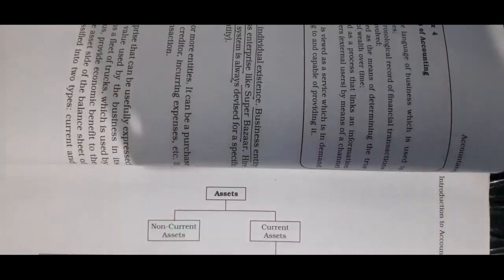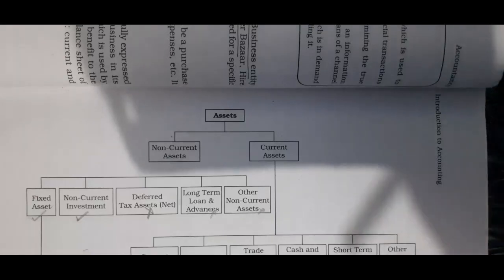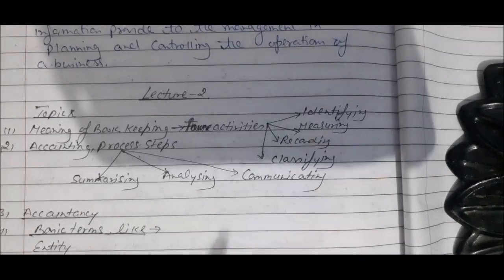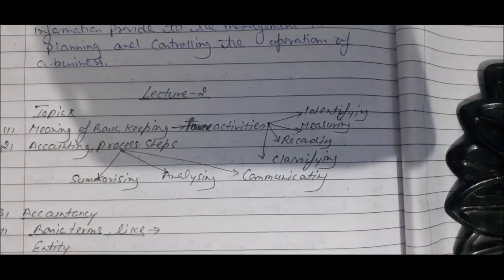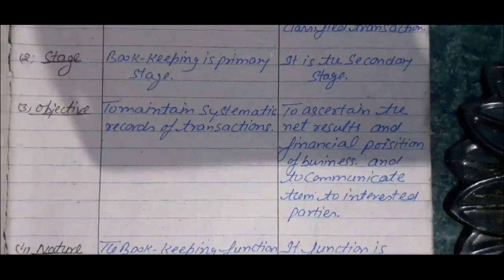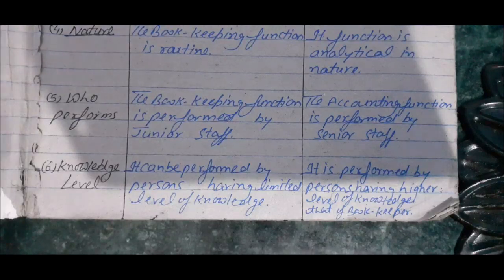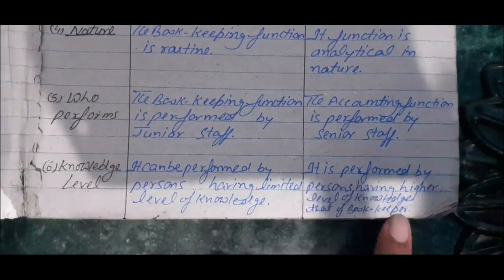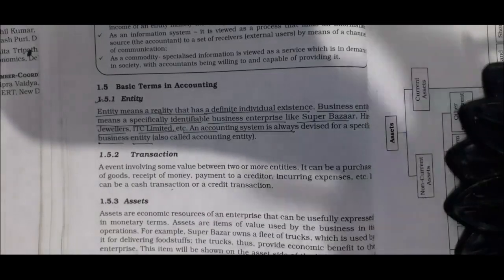Class 11th Accountancy